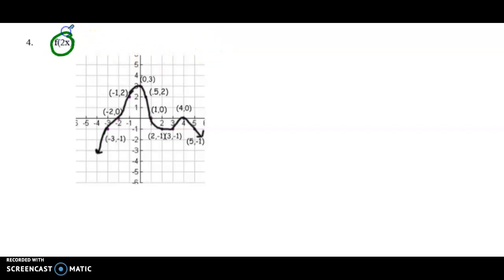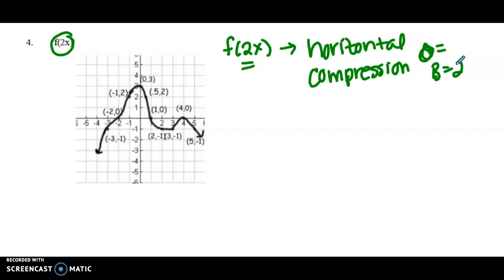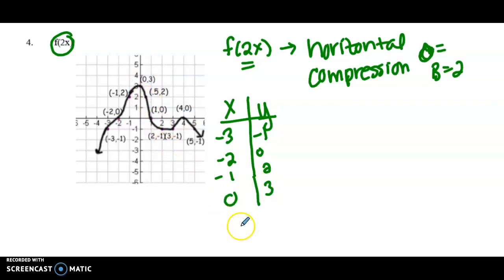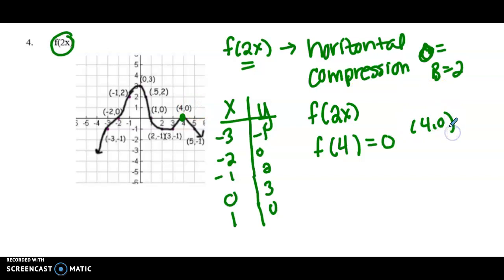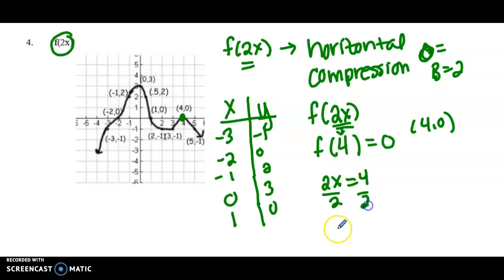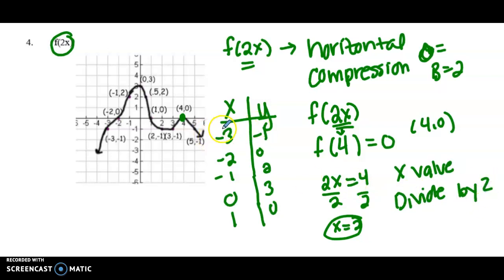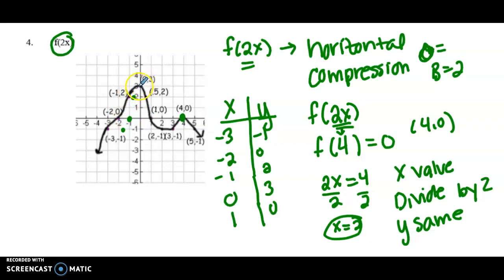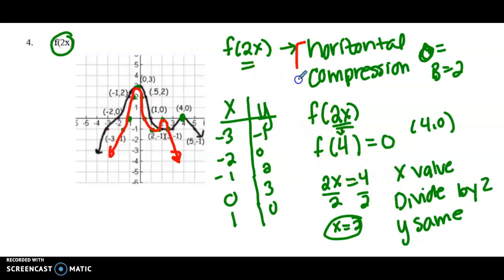Unit 5 Day 3 Last Video